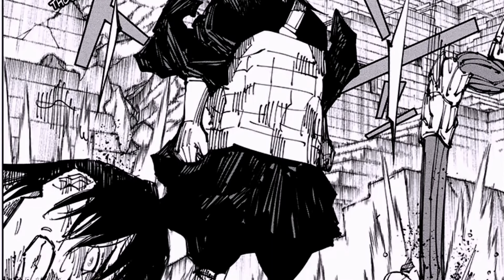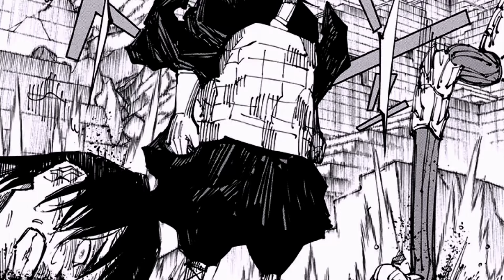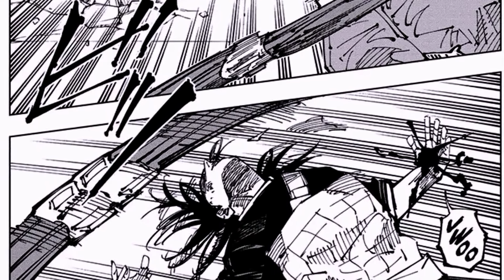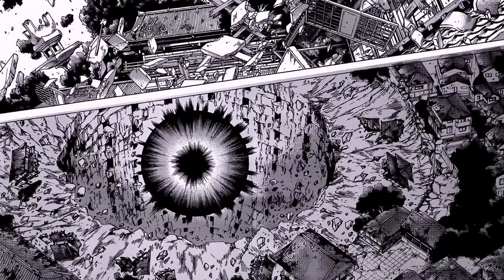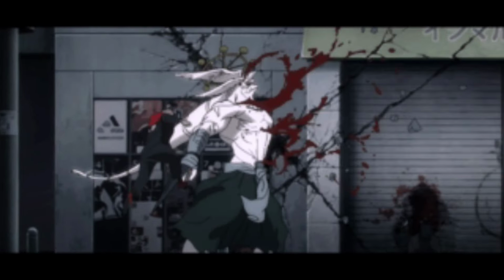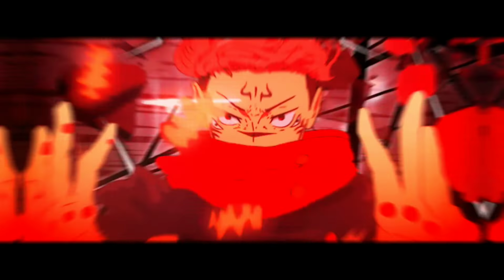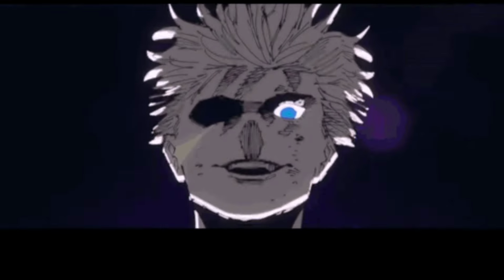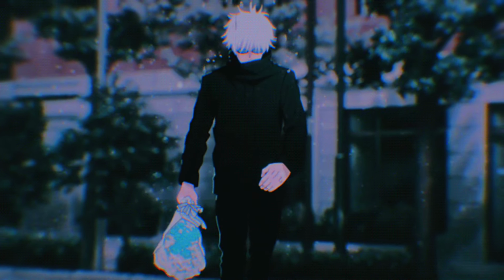Every and unseen Reversal Cursed Technique (Sukuna's and Todo's are broken)